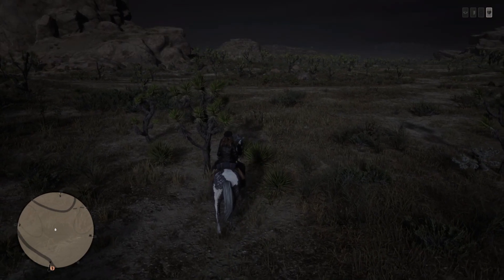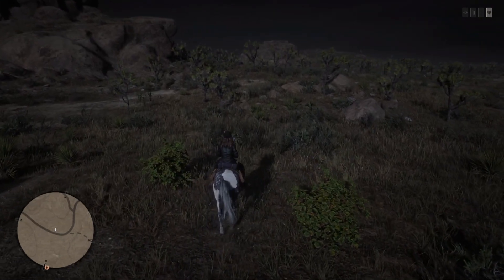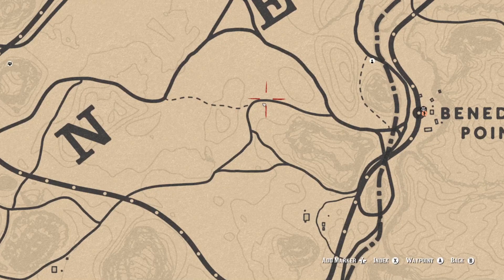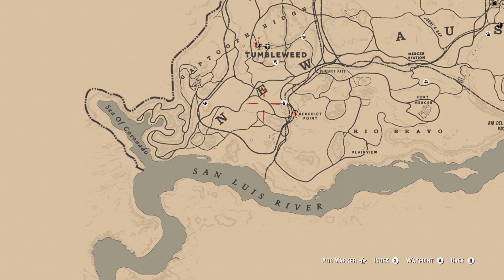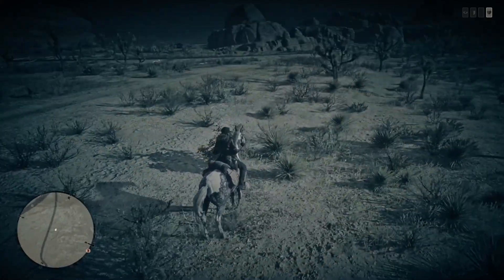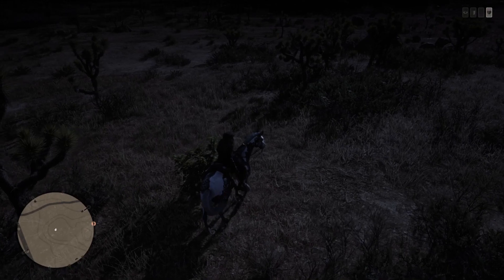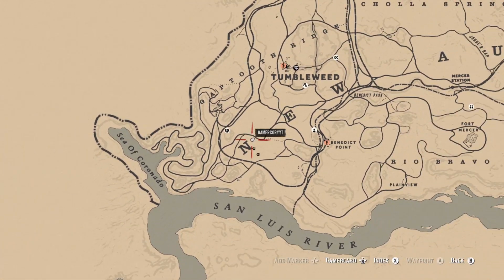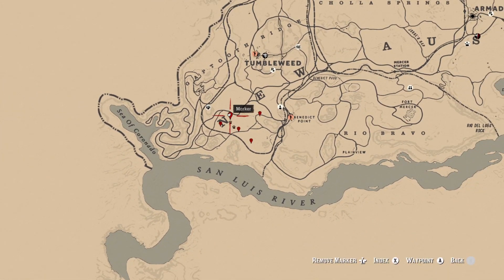Red Dead Online Raspberries - RDR2 Raspberry Bush Locations